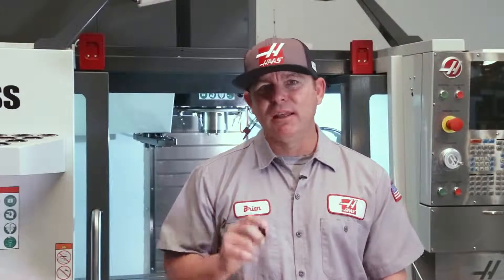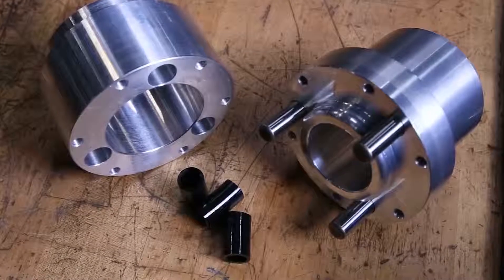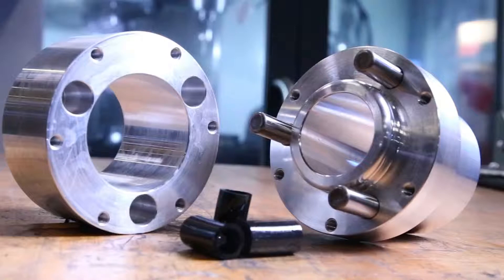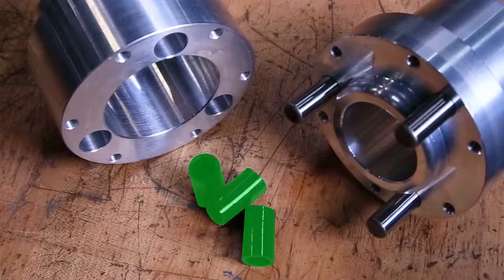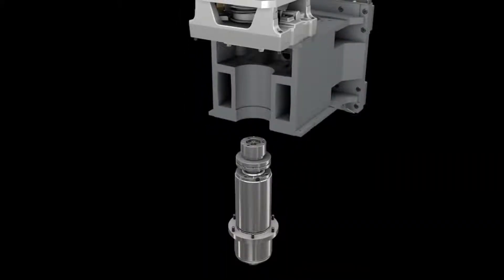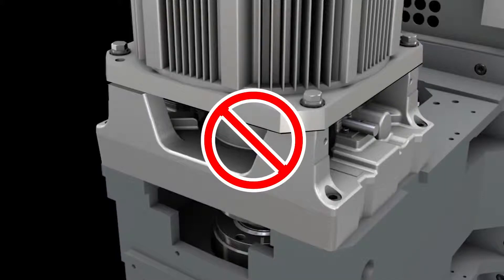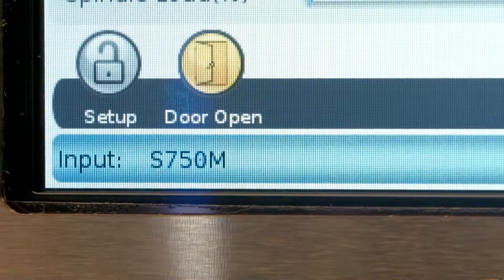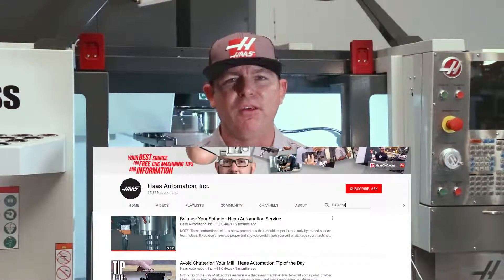Proper Installation of a Pin Drive Spindle Haas Automation Service Tip Korean sub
하스 서비스팁: 핀드라이브 스핀들 정렬하기 한글 자막
참고: 이 지침 동영상에서는 숙련된 서비스 기술자만 수행할 수 하는 절차를 보여드립니다.
적절한 교육을 받지 못하셨다면 다치시거나 기계가 파손될 수 있습니다. 이 에피소드에서는
 서비스 엔지니어 Brian Dickenson이 모든 Haas 인라인 스핀들에 사용되는 [핀 드라이브 스핀들]을
 올바르게 정렬 및 설치하는 과정을 알려드립니다.